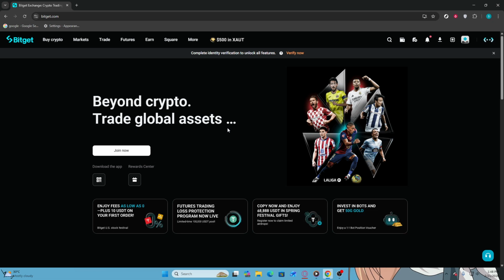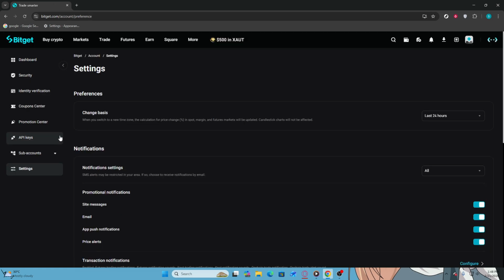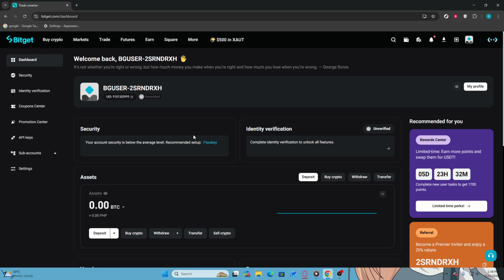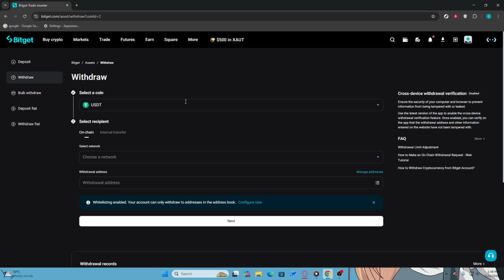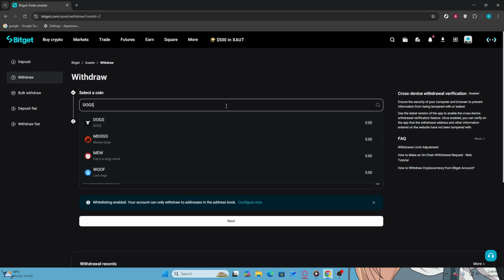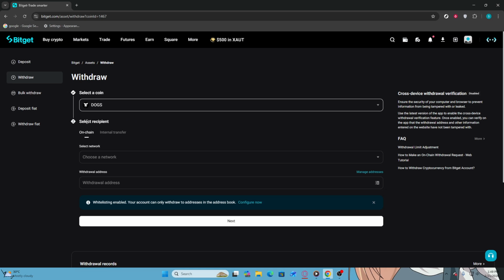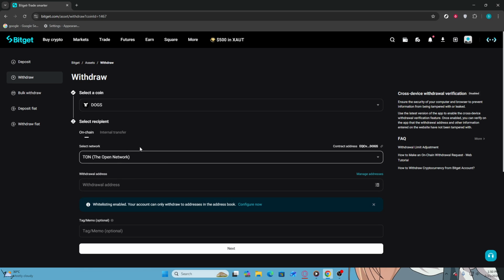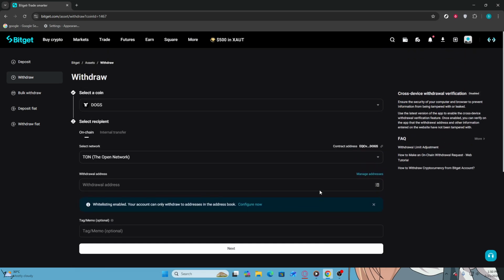How to withdraw DOGs to Bitget exchange[FULL GUIDE]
In today's Video we cover, How to withdraw DOGs to Bitget exchange